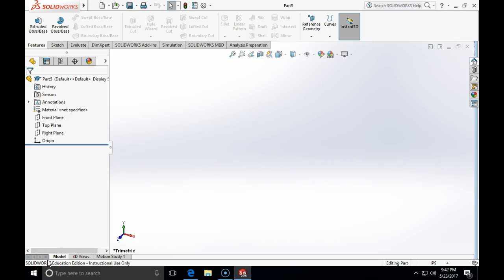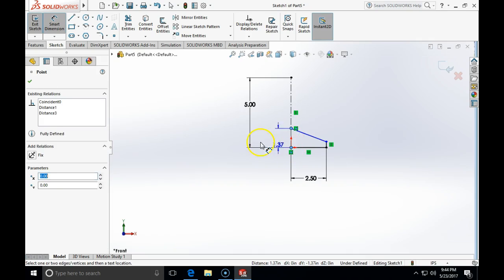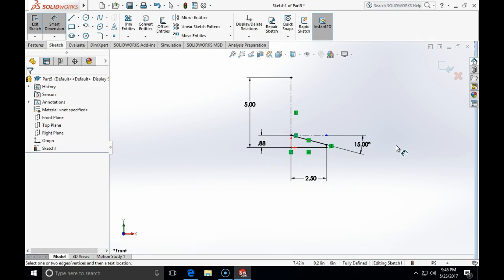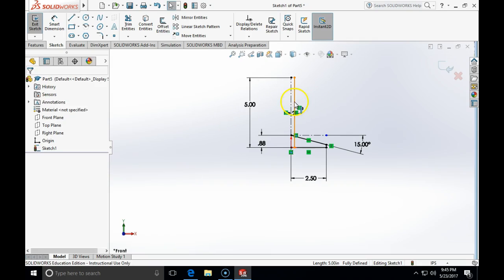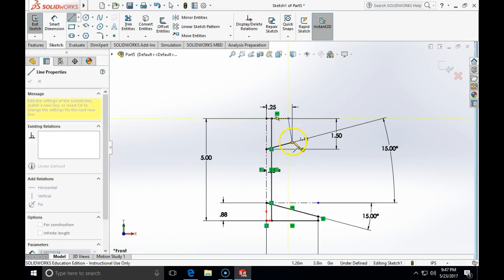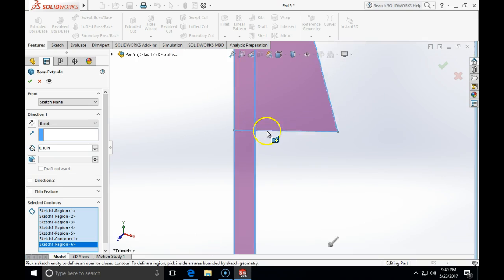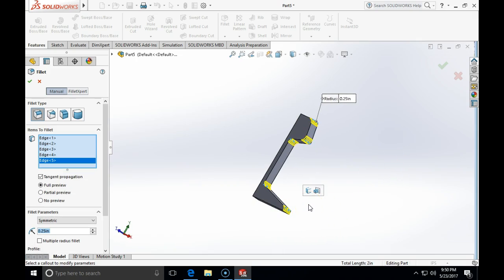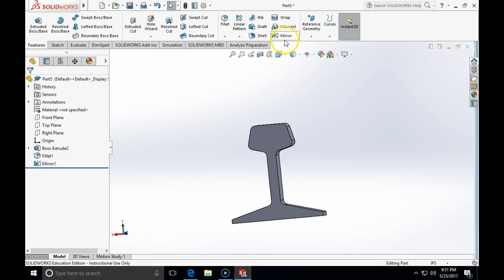SOLIDWORKS sketching rail profile use of angular dimensions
ENGT259 modelling of rail cross-section using SOLIDWORKS, use of angular dimension, features fillet and feature body mirror.